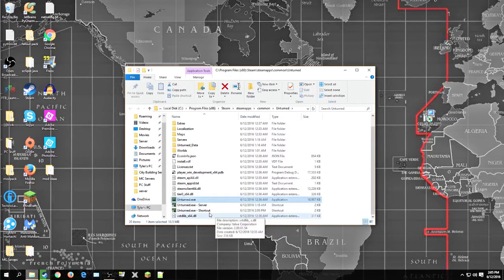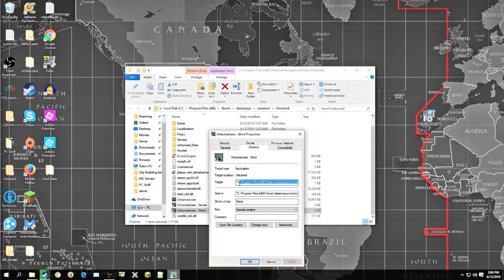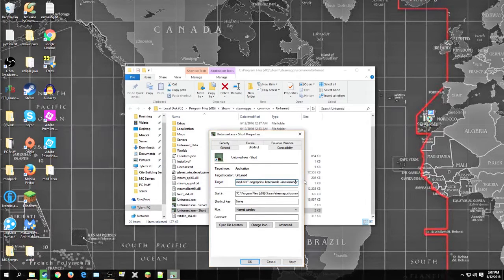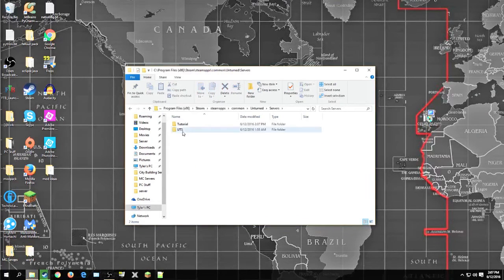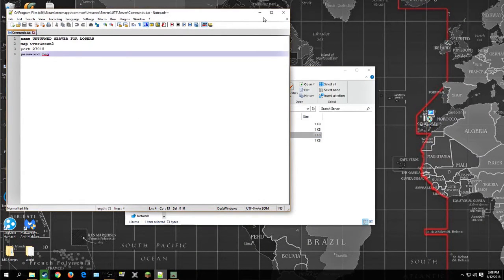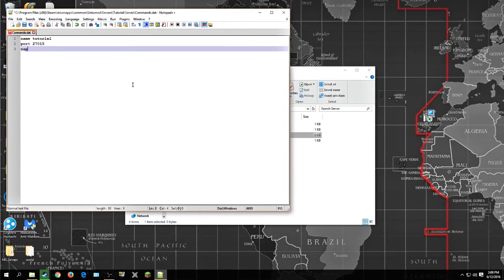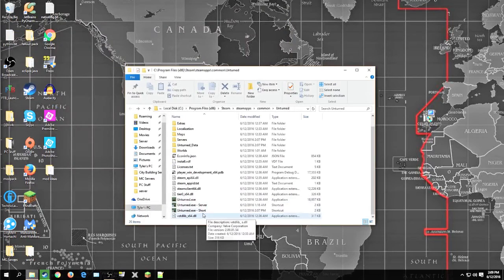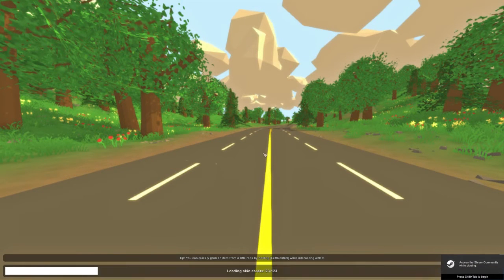How To Make An Unturned Server | Part 1: Server Setup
●▬▬▬▬▬▬๑۩۩๑▬▬▬▬▬▬▬●